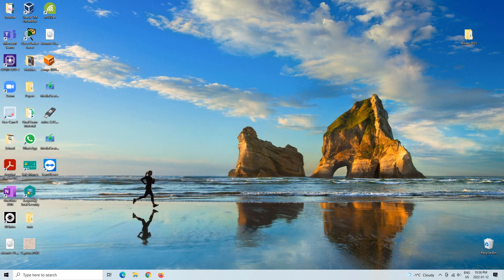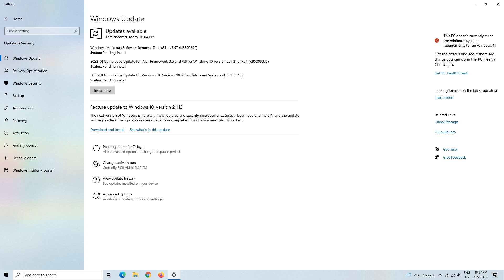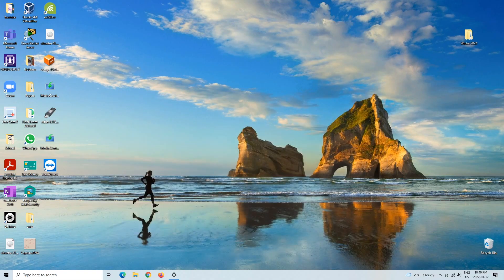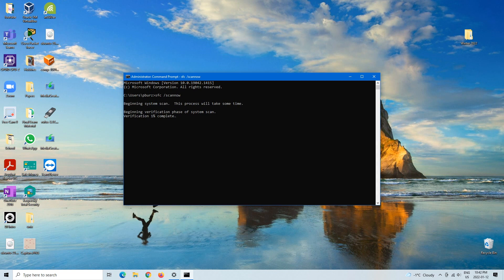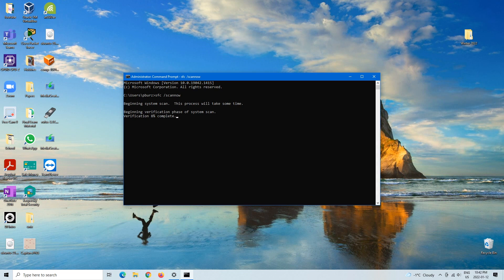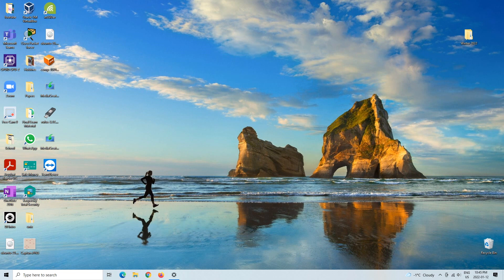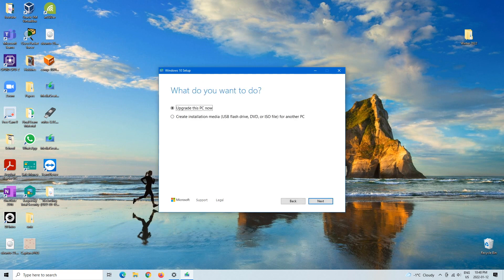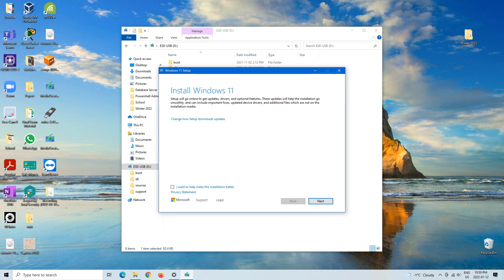How to Fix Kernel32.dll Errors in Windows XP, 7, 10, 11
AMAZON SHOPPING

Today I will be show you all How To Fix Kernel32.dll Errors in Windows XP, 7, 10,11